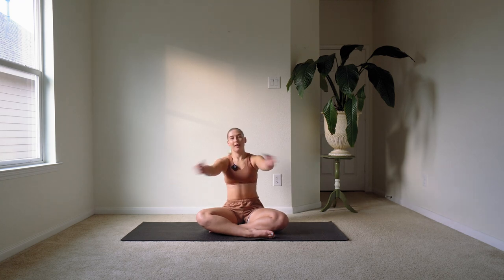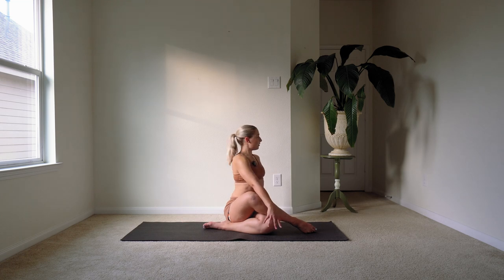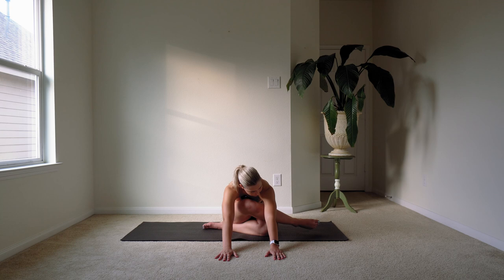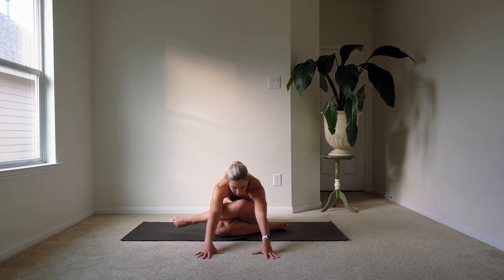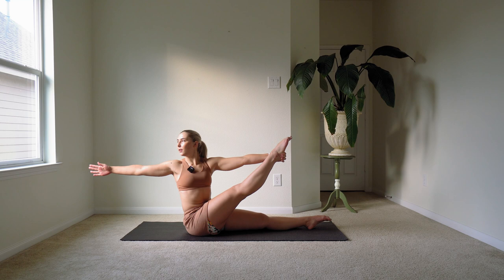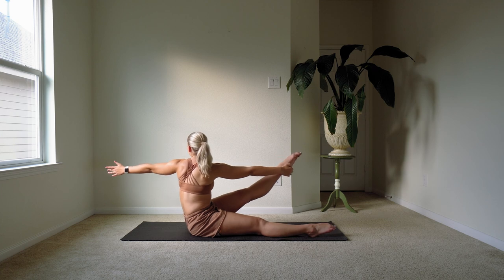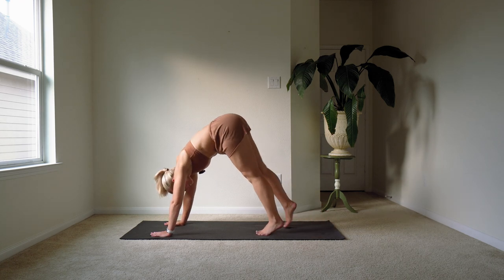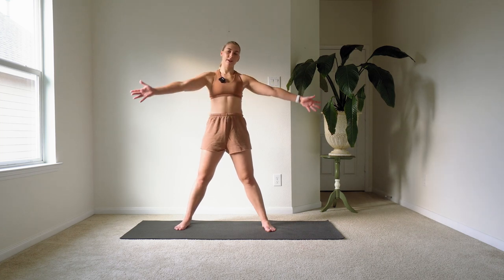QUICK STRETCH for Flexibility [Follow Along] | Day 5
This is a short, beginner-friendly, low-intensity stretching routine to help you improve or maintain your flexibility!